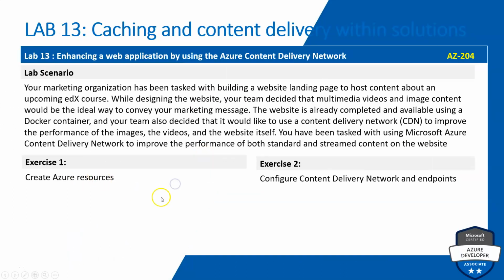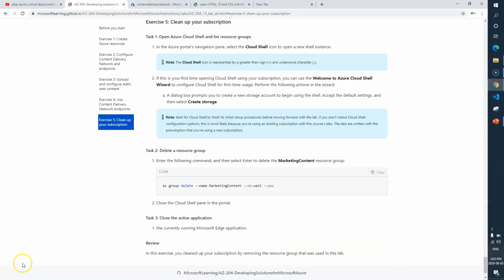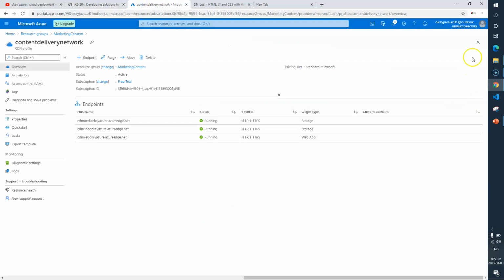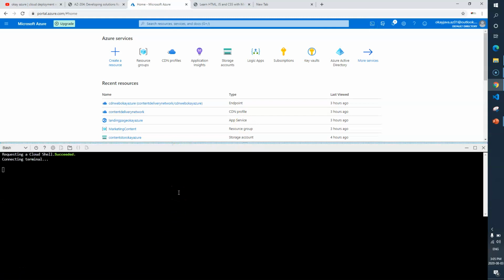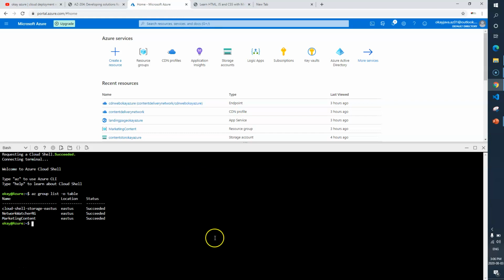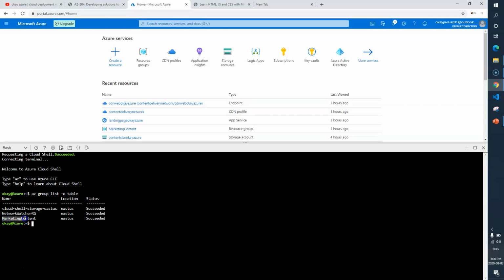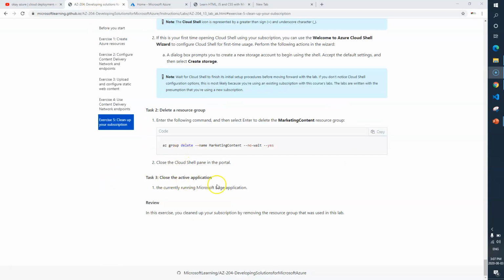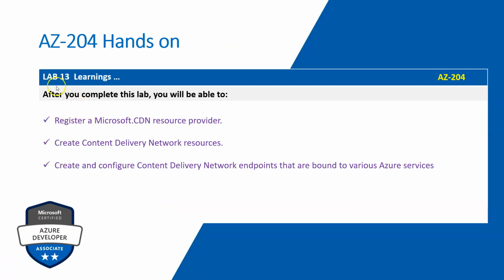okay azure | AZ 204 | Lab 13 | Exercise 05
AZ 204 Lab 13: Integrate caching and content delivery within solutions
Introduction : Enhancing a web application by using the Azure Content Delivery Network
Exercise 01 : Create Azure resources
Exercise 02 : Configure Content Delivery Network and endpoints
Exercise 03 : Upload and configure static web content
Exercise 04 : Use Content Delivery Network endpoints
Exercise 05 : Clean up your subscription
AZ-204: DEVELOPING SOLUTIONS FOR MICROSOFT AZURE